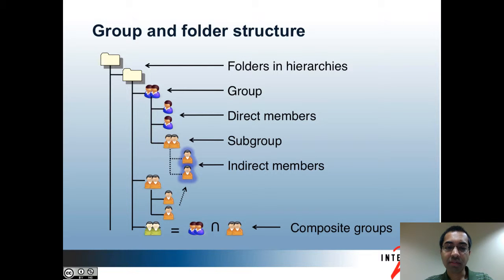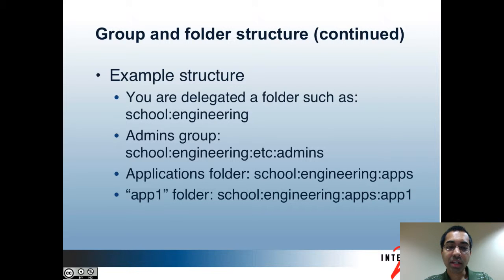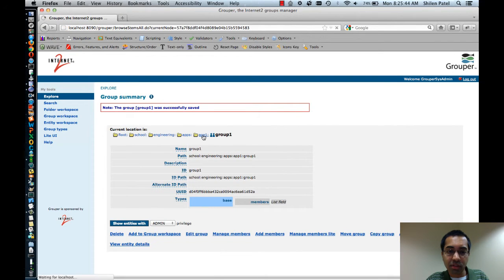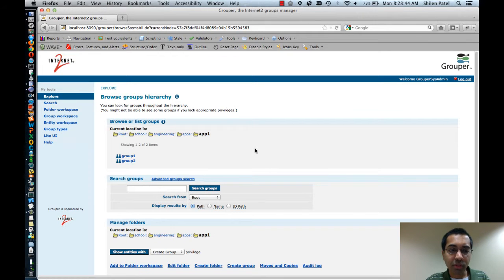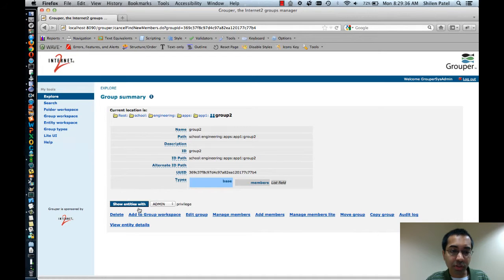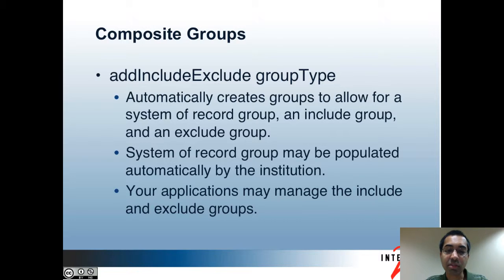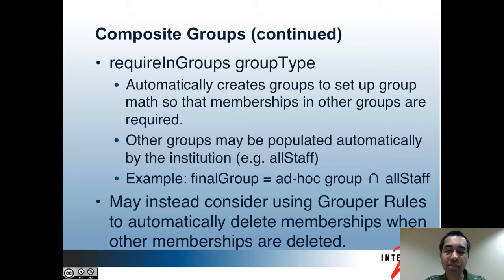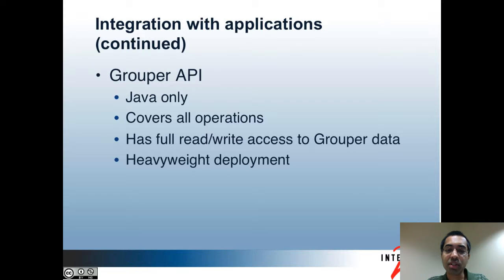How to Design Groups - Training - Architects and Developers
An overview of how to design groups, with information on group and folder structure, privileges, composite groups, and integration with applications.